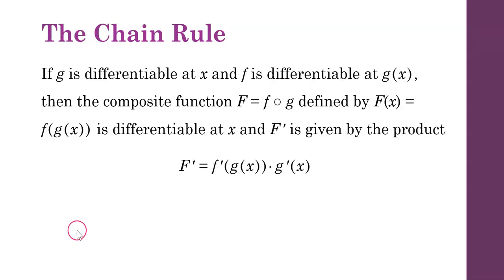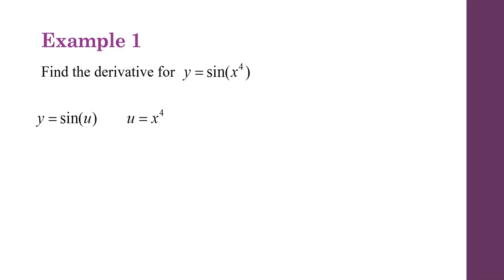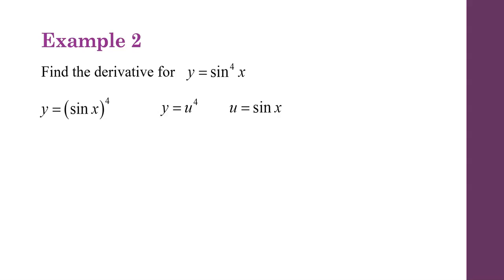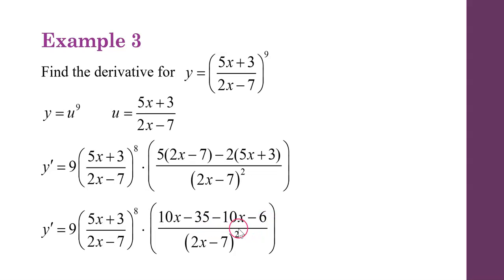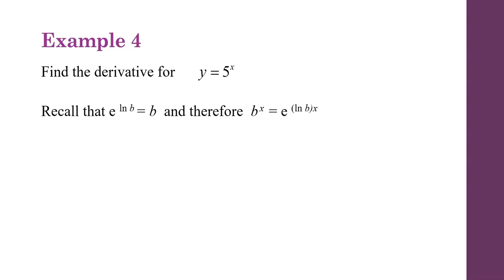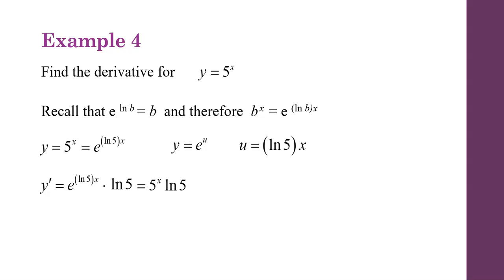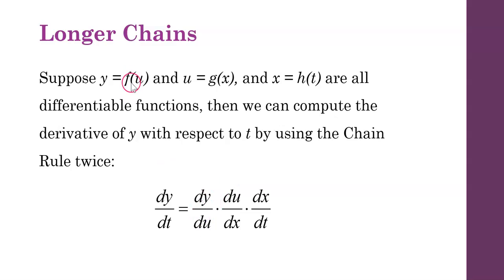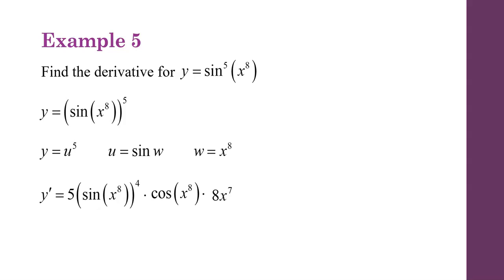The Chain Rule